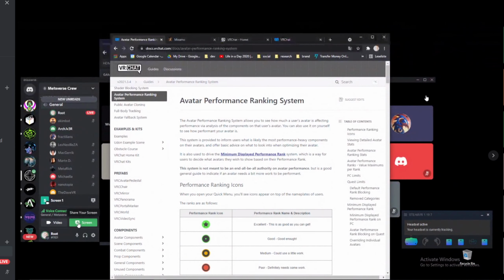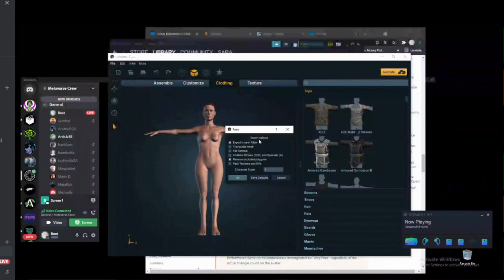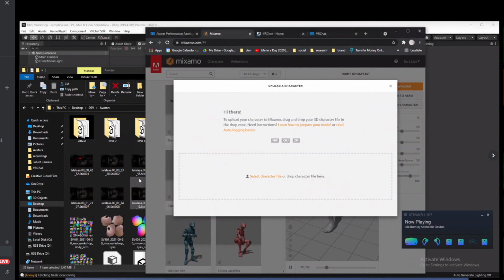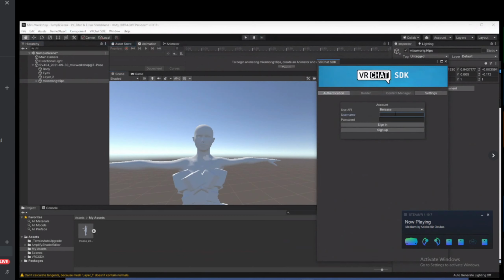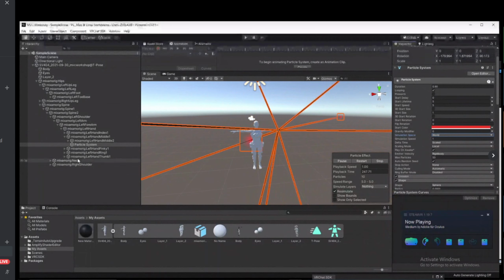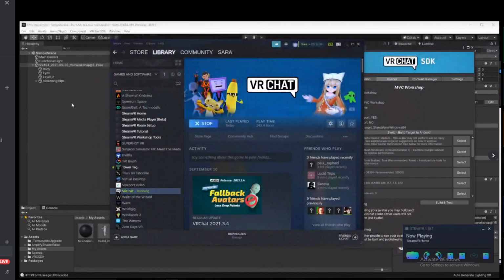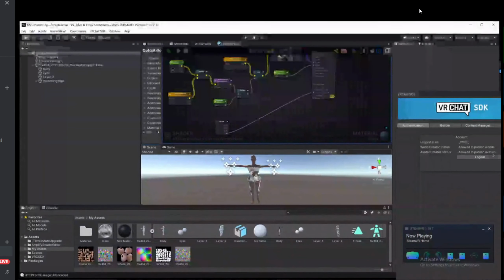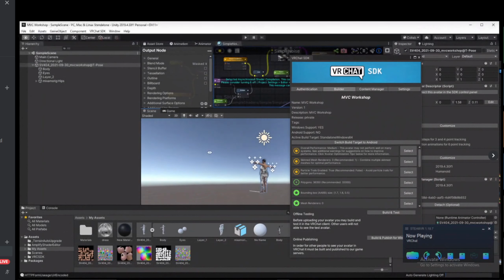Introduction to Avatar creation for VR Chat | Unity 2019.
This is an introduction to Avatar creation using unity 2019 and vr chat sdk. Hosted by _root.

Give a shoutout to @crewmetaverse on twitter if you find these helpful.